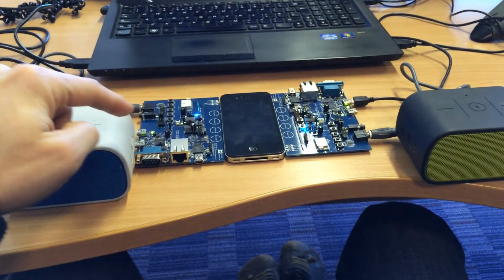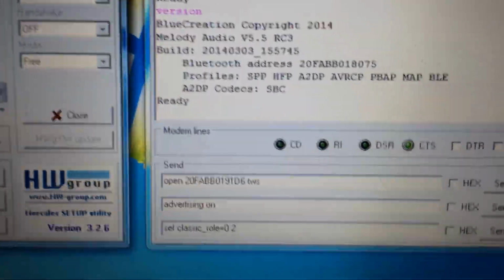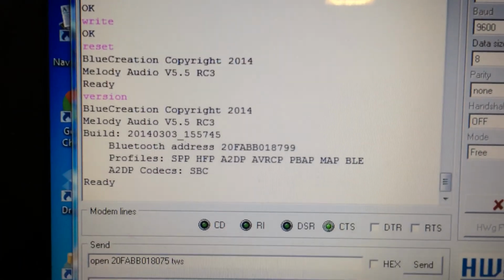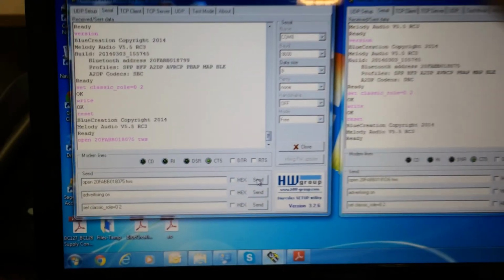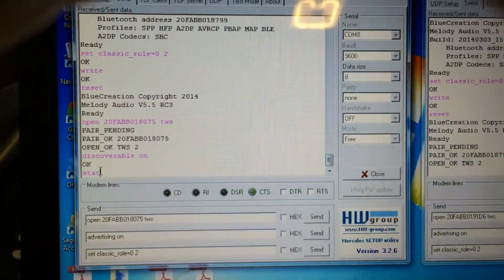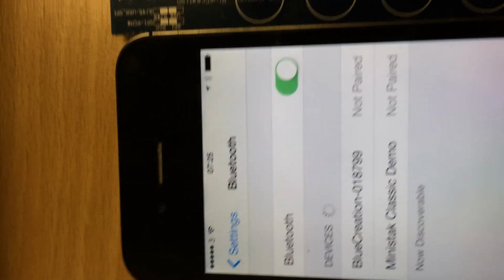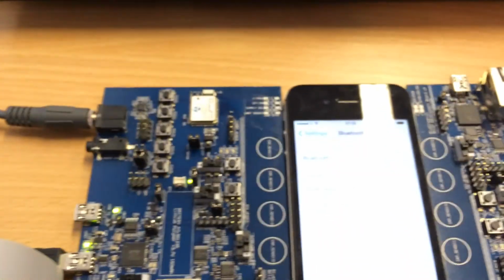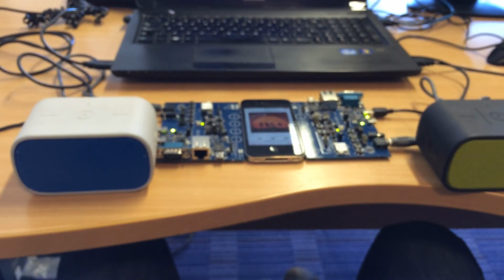BC127: Wireless Stereo Tutorial (TWS)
This short video is to help developers using Melody 5.2 and above to set-up a wireless connection between BC127-DEVKIT or BC127-DISKIT. It shows which UART configurations and commands to use.